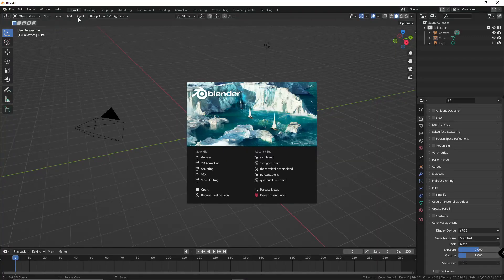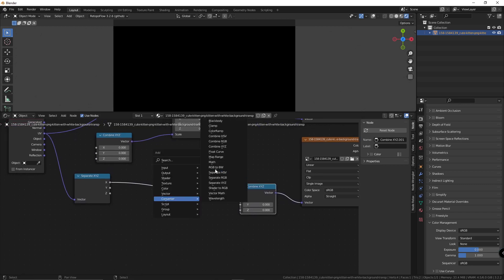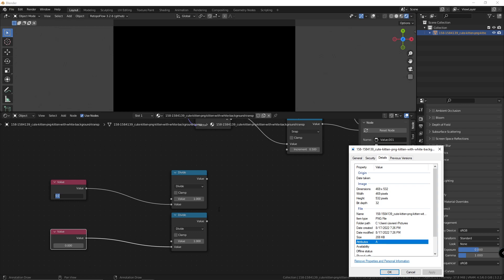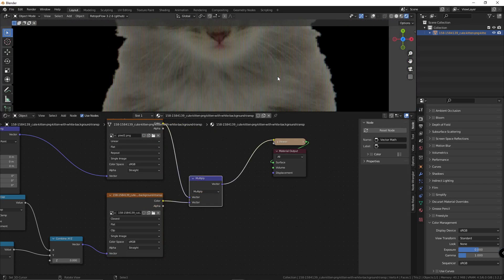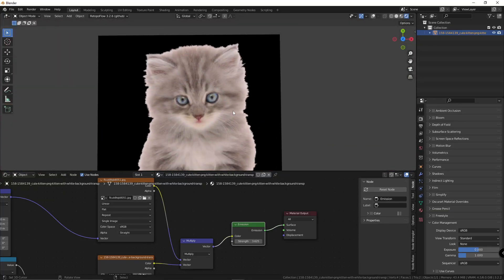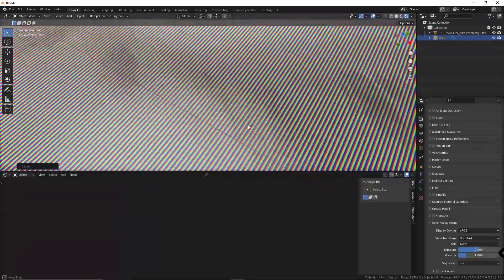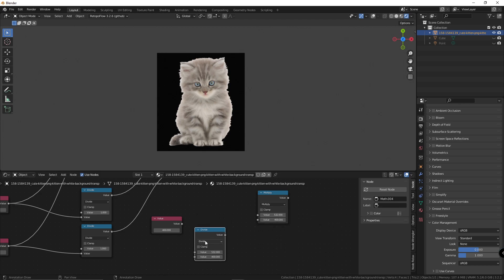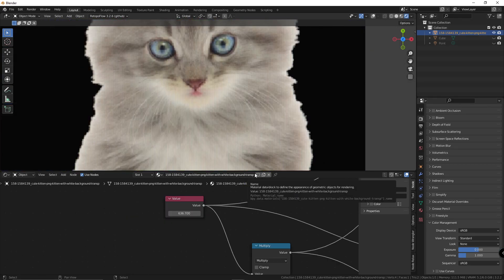Easy Pixel Shader | Blender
wow! in only 3 minutes!

pixel image!

0:00 cool markiplier and dance
0:33 Pixel resizer
0:46 Image snapper
1:30 Multiplier
1:50 Changing pixels
2:00 larry
2:05 Adding flare and glare
2:28 One more thing
3:08 Bye!

song: Pokémon： X & Y - Kiloude City